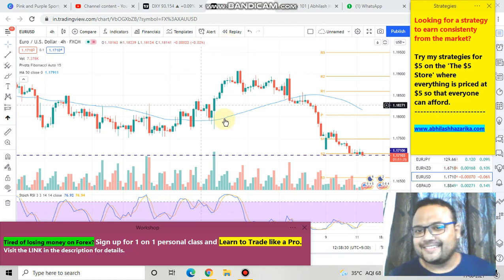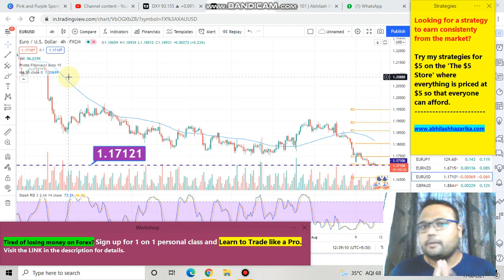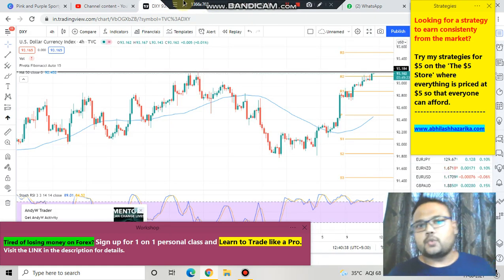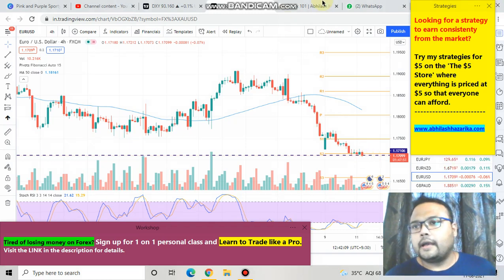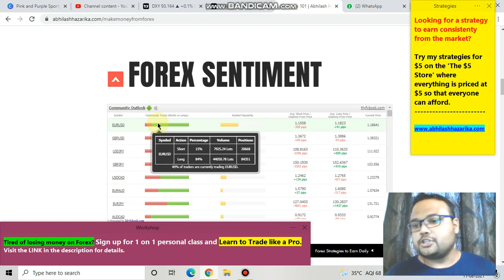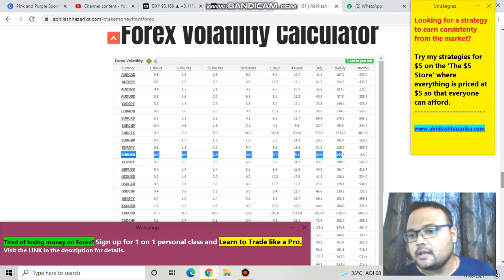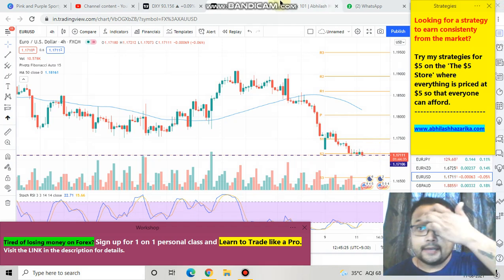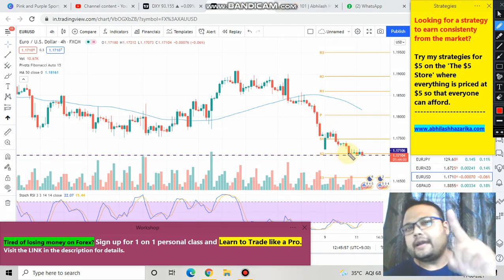EURUSD Strategy today 11-12 AUG | EUR USD Analysis Today 11-12 AUG | EURUSD Forecast Today